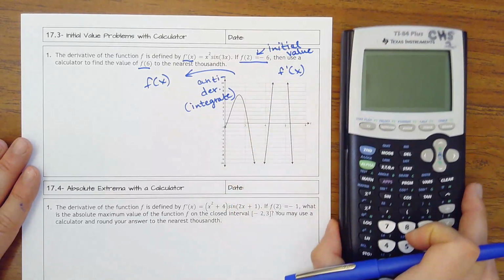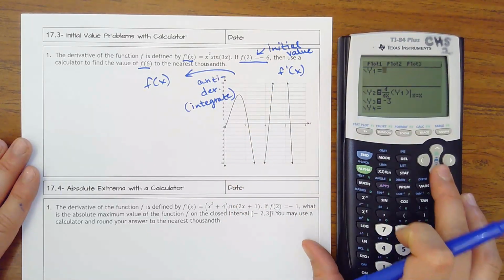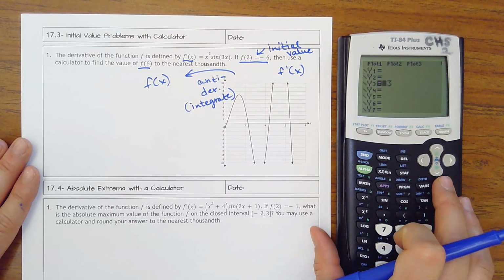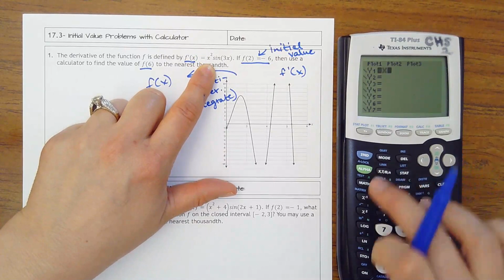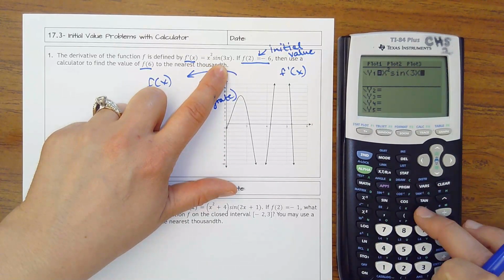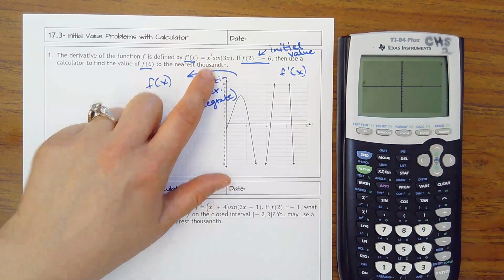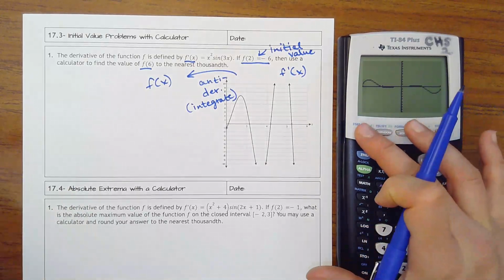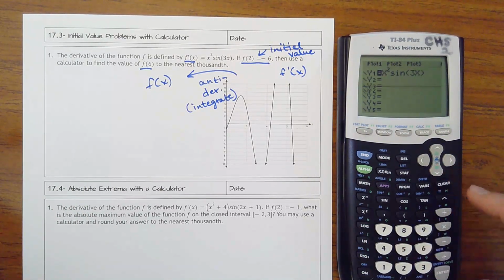17.3- Initial Value Problems with Calculator